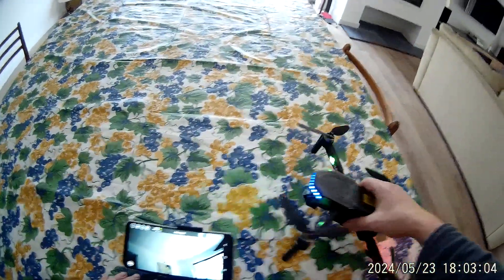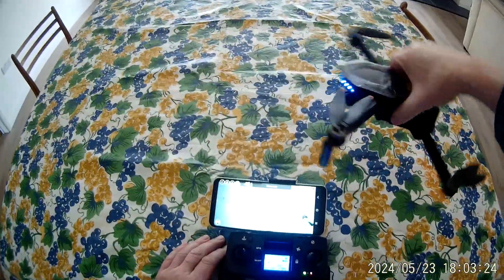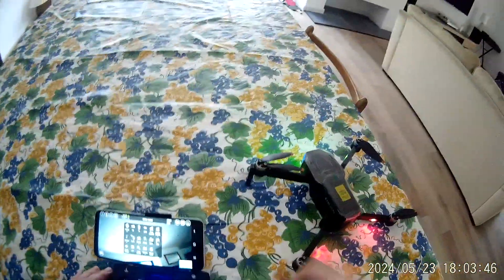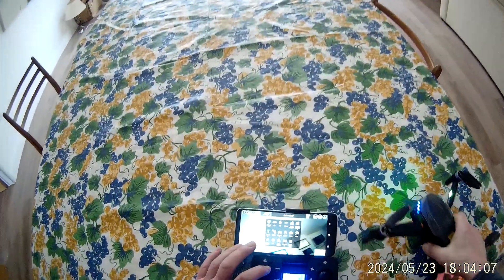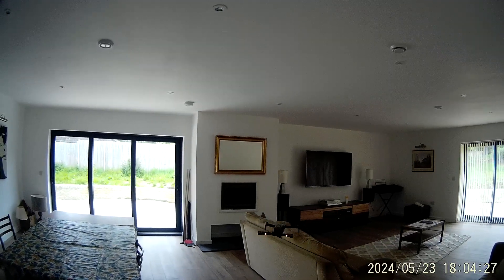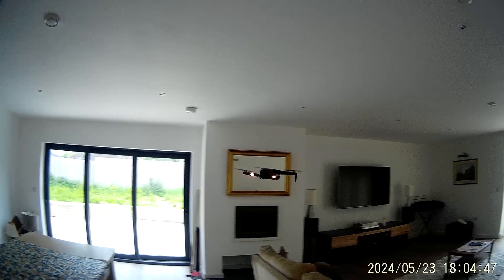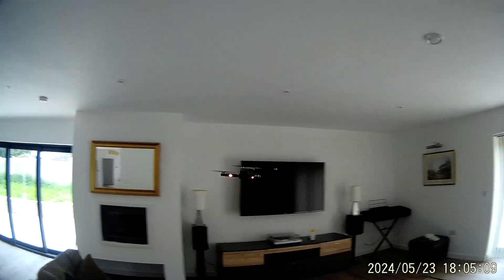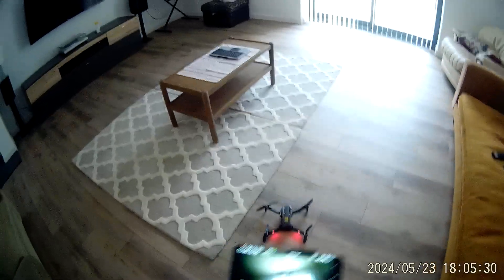YLR/C brushless motor, GPS, DRONE for sale. Bath UK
seller conkwell 2 on ebay,